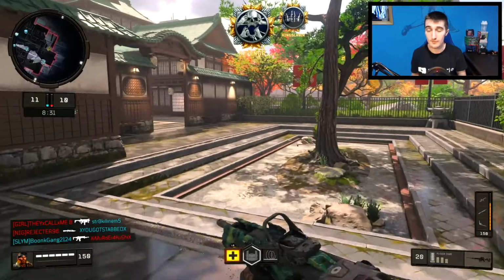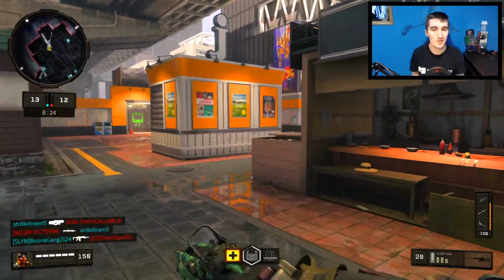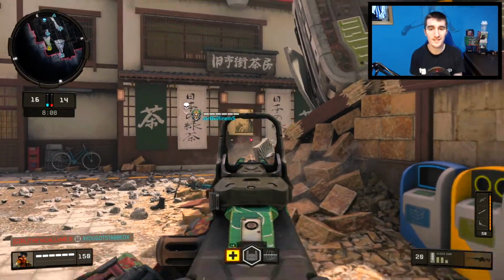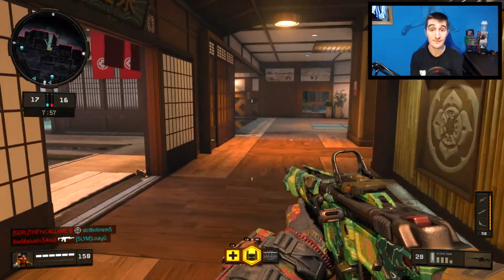THE BEST WEAPON IN BLACK OPS 4! (Super OP!) - Best Setup/Attachments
My Info:
 Xbox GT: TheSchmidty2323        PSN: TheSchmidty2323